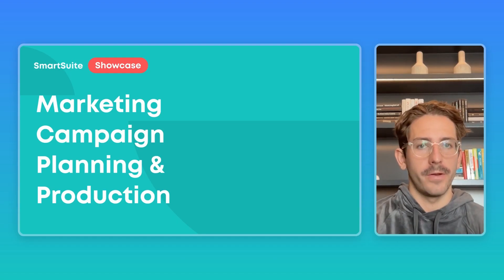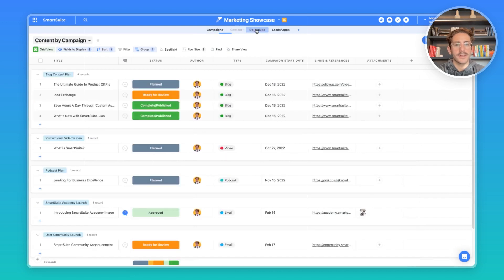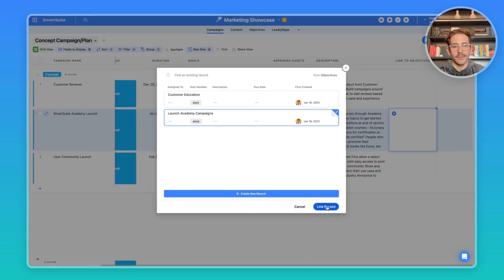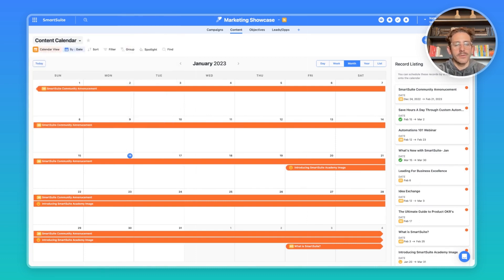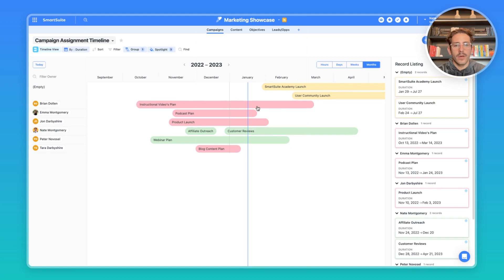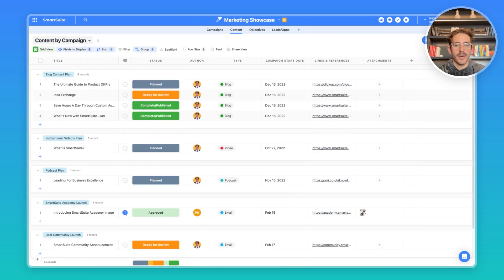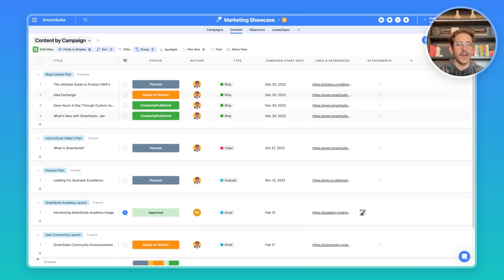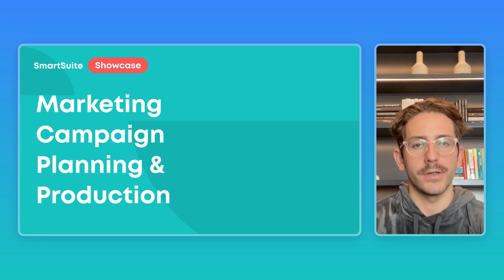SmartSuite Showcase: How to Use SmartSuite for Planning and Production of Marketing Campaigns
This video shows how to use SmartSuite to plan and produce your marketing campaigns, including objectives, concept campaign plan view, automation, and a campaign assignment timeline. These features allow you to view and track marketing campaigns, goals, and team assignments. Additionally, the video shows how to use weekly report automation and calendar and timeline views to manage the dates and content surrounding the campaigns.

Showcase Intro (00:00)

Marketing Objectives View Overview (00:57)

Linking a Concept Campaign to an Objective (01:20)

Weekly Status of Objectives Report (02:02)

Campaign Assignment Timeline / Staff Availability (02:47)

Content Approval (04:00)

Manage Campaign + Contact Dates  (04:37)

Why SmartSuite for Marketing Teams? (5:10)